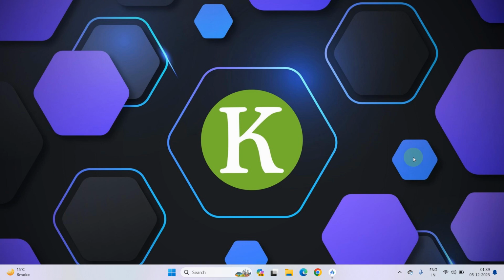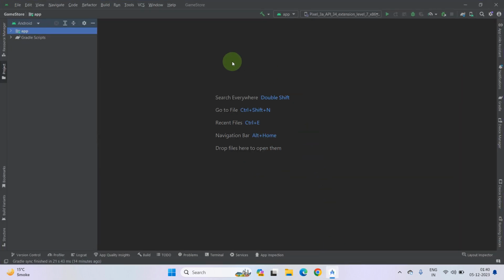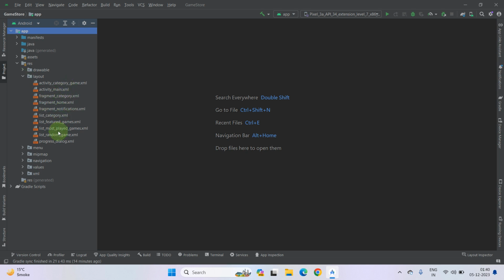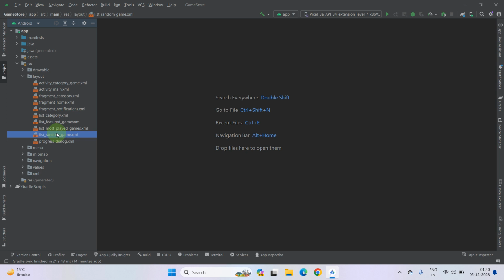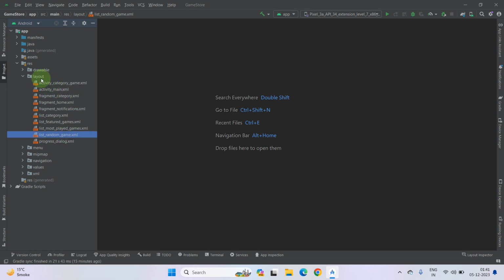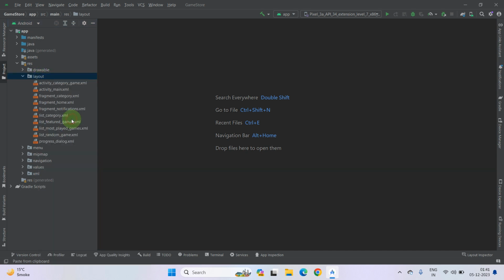Create Category Games List Layout- JSON API Integration Retrofit2 Android - Krishna Apps